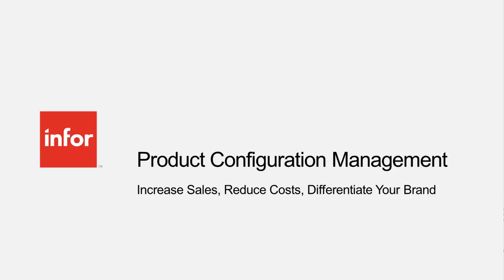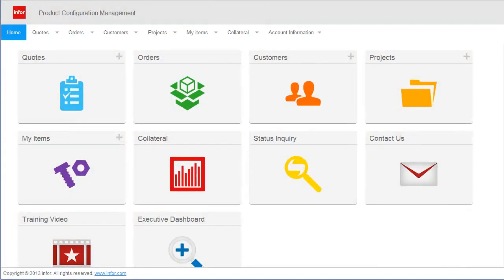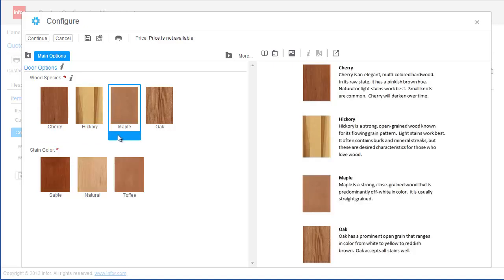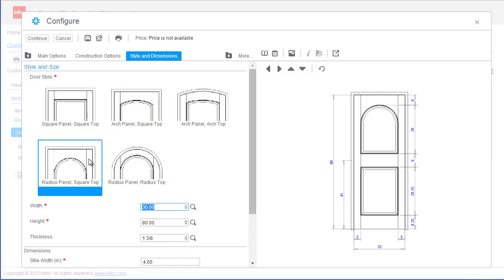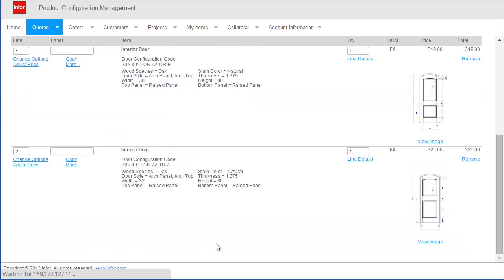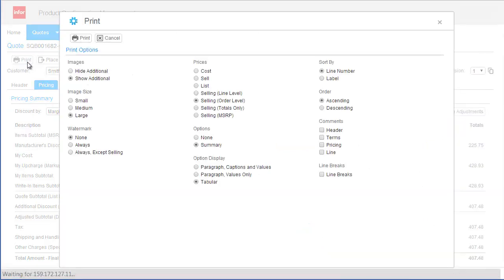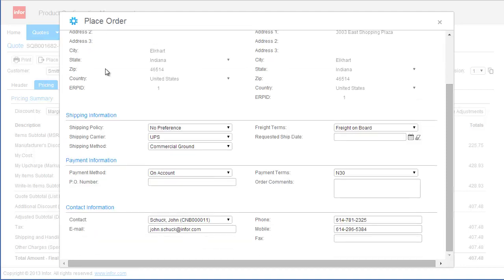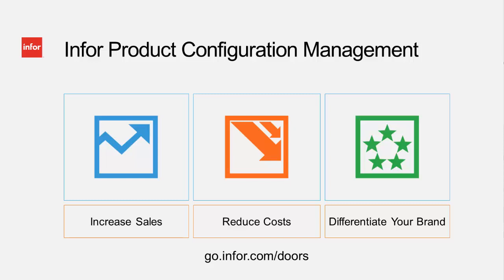Infor LN Product Configurator Management (PCM) Demo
Infor PCM Demo. The new Infor PCM (Product Configuration Management) is a graphical product sales configurator that allows customer service associates to configure items in minutes based on features and options chosen by the customer. PCM automatically produces a quote sheet, graphical drawings of the configured product, warranty information sheets, specifications, and so on. Then the integration with ERP LN automatically takes the configured items and BOM's directly into the item master along with pictures. Infor PCM is part of the vertical industry Infor Cloudsuites and Infor LN 10.4. To learn more about Infor ERP LN, Infor PCM or the Infor Cloudsuites, or contact Dan Aldridge, CEO of Performa Apps, at .